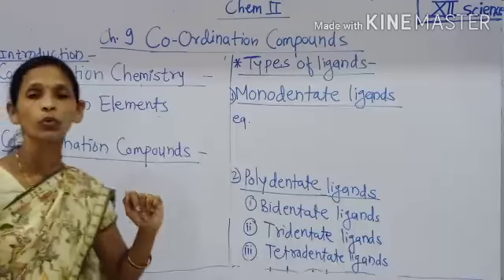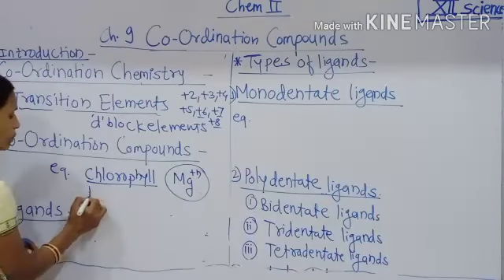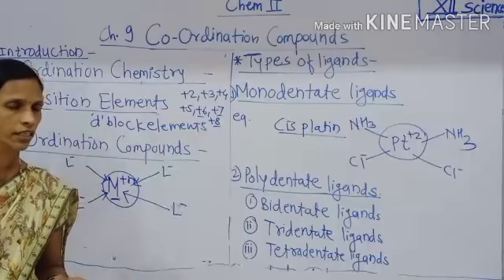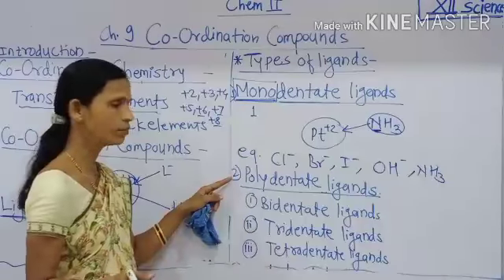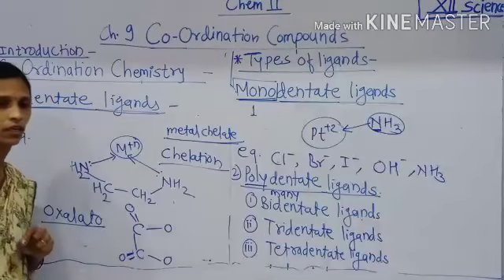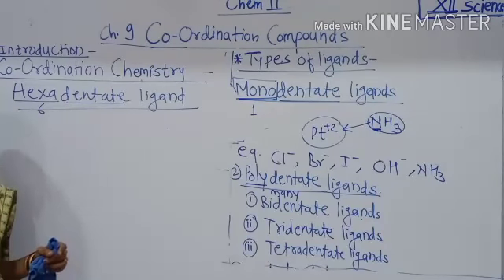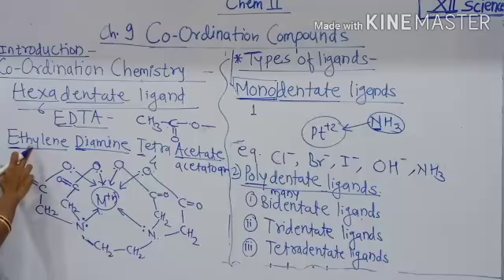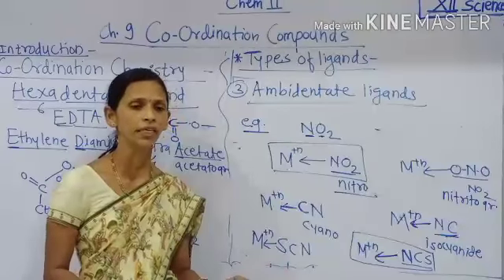STD:-* XII th Science *SUB:-* Chemistry *TOPIC:-* Co ordination Compounds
*SUB:-* Chemistry
 *TOPIC:-* Co ordination Compounds
 *Content* :- Introduction, Ligands and Types of Ligands
Created by
 Sou. J. R. Yalgudre
 *Day:-*Tuesday
 *Date:-* 29/12/2020